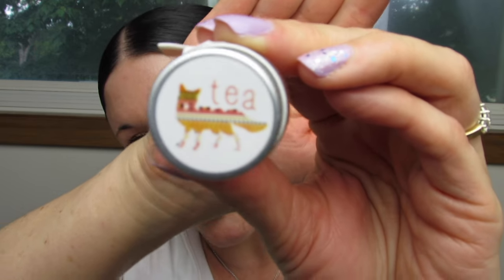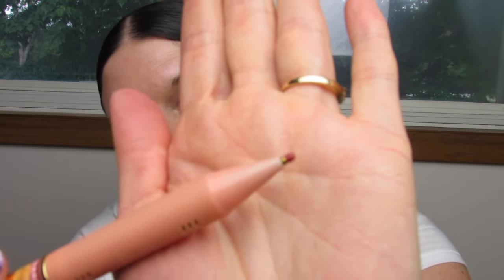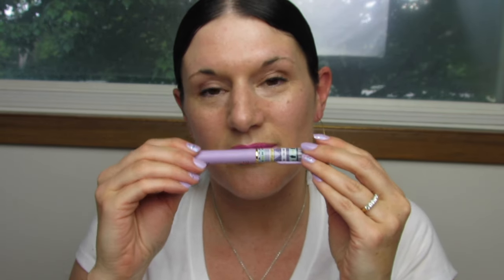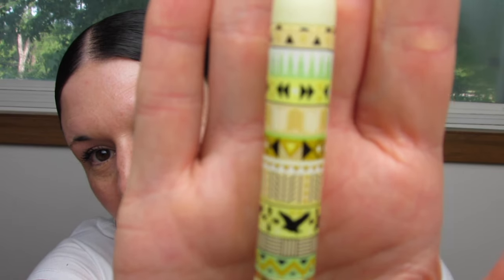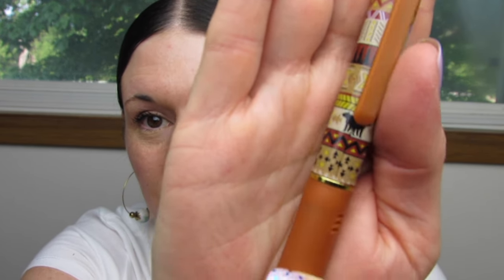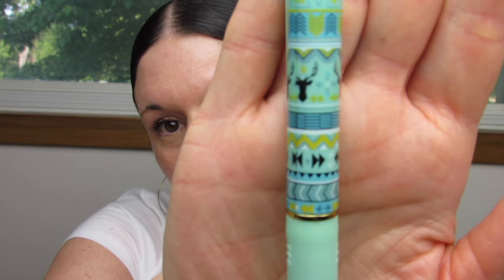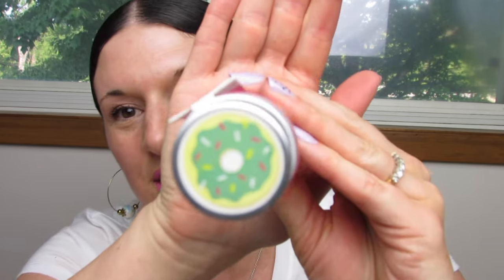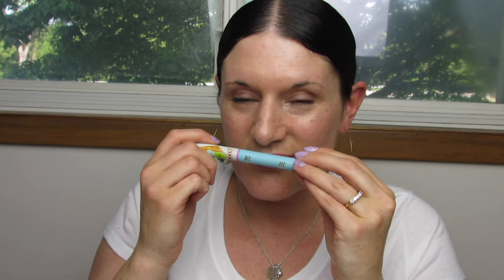SCENTED PENS | WILD & YUMMY SMENS | SCENTCO INC.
Here to share some deliciously scented pens from Scentco Inc.!!! Check out these cute Wild & Yummy Smens!!

If you love all things scented, then you've gotta check out their site: scentcoinc.com